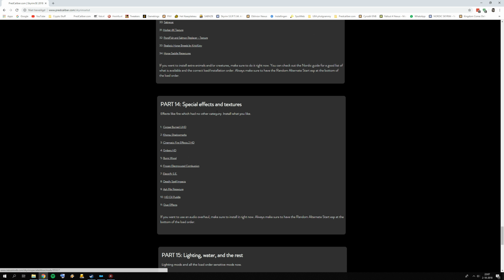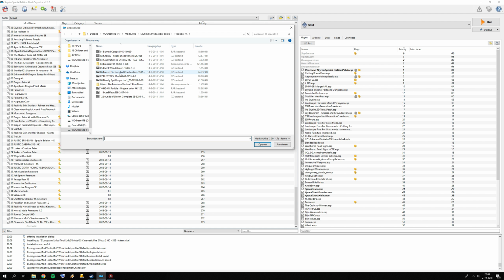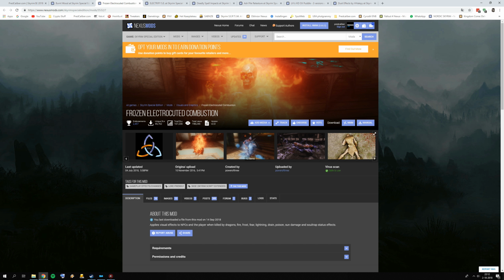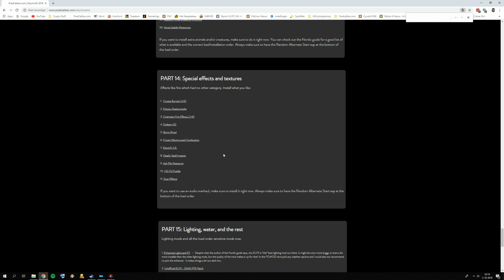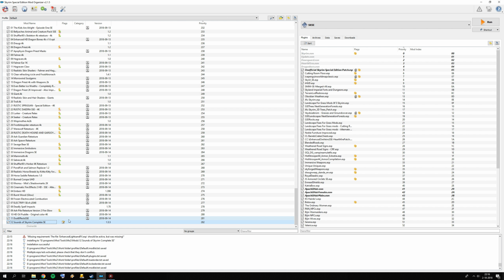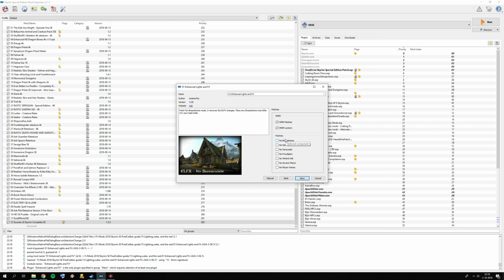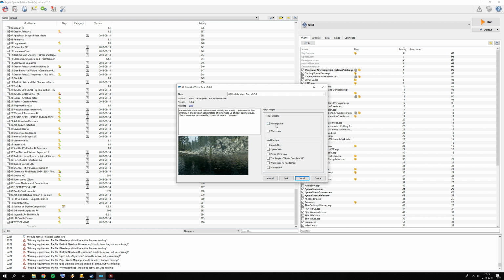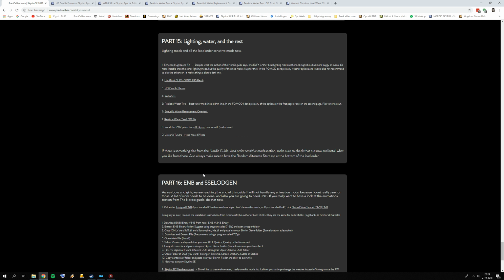Skyrim:SE - 2018 Ultimate Graphics Tutorial Part 14 and 15: Special FX and Lighting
Part 14 and 15: Special FX and Lighting
2018, a new year for Skyrim:SE modding. Every year the mods are getting better and better, and new files and updates are being released for Skyrim:SE all the time. Skyrim:SE is probably one of the most popular mod-able games on Nexus Mods now!

While I like the NORDIC Skyrim:SE guide, and I think the load order is great,  I don't agree with all mods in that guide, and I also think there are way too many mods listed there as well. Nevertheless I used the Nordic guide as a guideline for this mod list, because thats where it is a great guide for. So a big thanks to nordic0cold for his guide.

I would like to point out that Skyrim:SE modding is also very subjective, some people like mods better then others. So install only what YOU want, its YOUR Skyrim:SE! Only be careful for mods which require master mods in that case. This guide is mostly focused on visuals only!

Thumbnail is from the mod JS Dragonclaws:SE